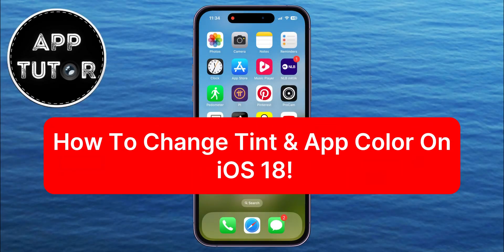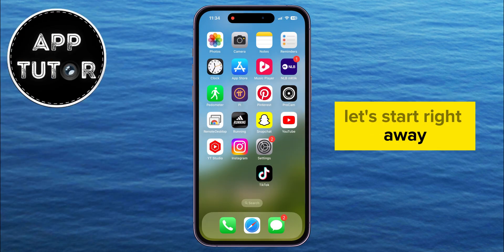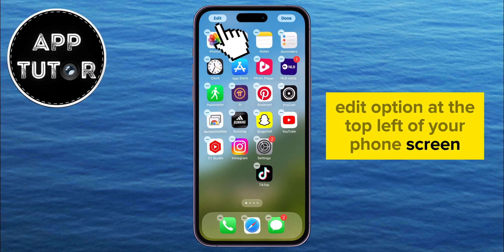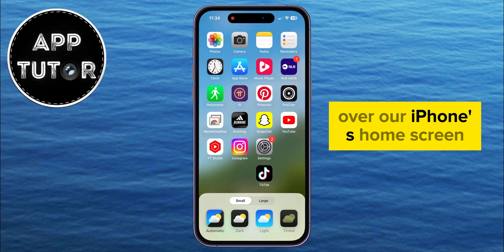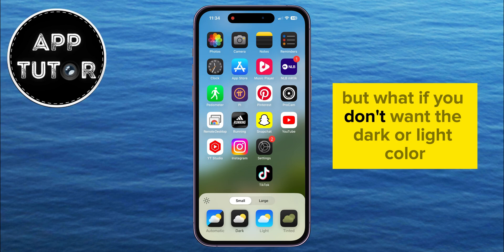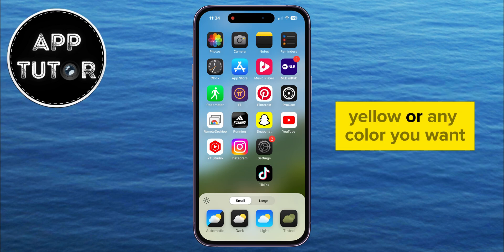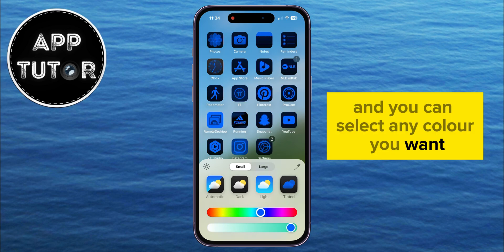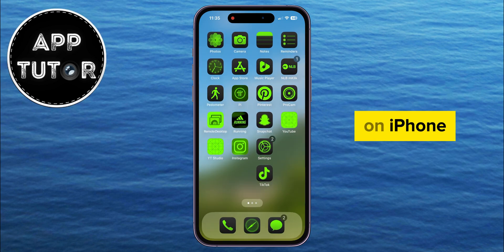How To Change Tint & App Color On iOS 18!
In this video, we're diving into the latest iOS 18 features and showing you how to change the tint and app colors on your iPhone or iPad.